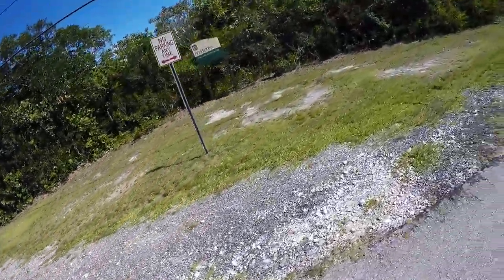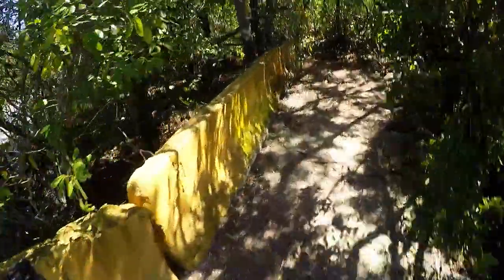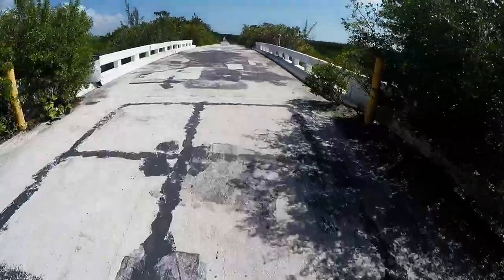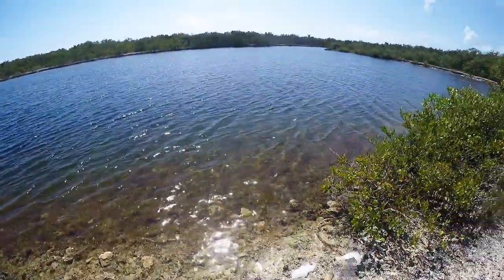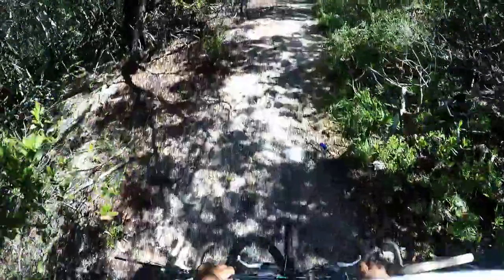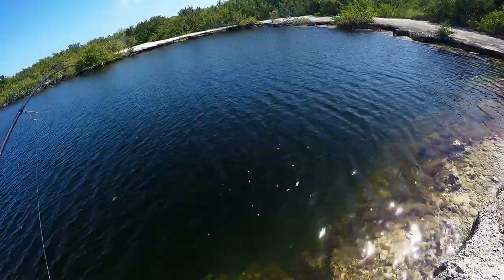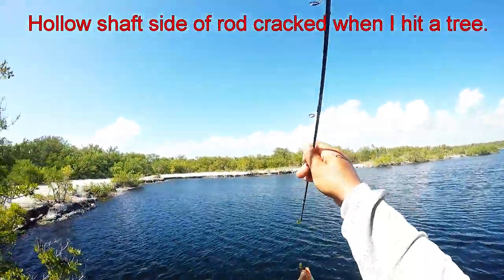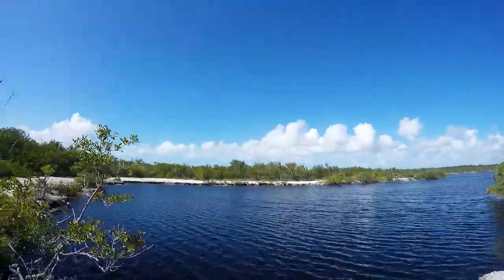Fl Keys Adventuring #5 - Upper Sugarloaf Old State Road 4A + (Catch and Cook)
Windy days doesn't mean you can't get out and enjoy the Florida Keys.  I decided to do a different style of trip this time.  On a prior video, I walked the end stretch of Old State Road 4A.  This time I wanted to cover some ground so I prepped the old Schwinn mountain bike, brought out the pink backpack, and stuffed it with some fishing and cooking equipment.

It is a fairly casual bike ride and a great place for an evening stroll with quite a few water access points as well as a jumping bridge.  Plenty of out of the way spots for a nice picnic.  A great place to go with the family.

To make it a bit more interesting as I wasn't going to be doing any swimming, I decided to bring a little ultralight two piece rod and reel and do a quick shore lunch.  I brought some cooked rice and some shredded cabbage, a whole avocado, and some cooking oil.  Basically, all I had to add was a small fish for protein.

Directions at the end of the video.

The Kayaks
1) 2010 Wilderness Systems Tarpon 140.
2) 2012 Hobie Adventure Island w/ Outboard Motor Mount
 - 2010 Suzuki 2.5 HP 4-Stroke Outboard
 - Lowrance Hook-5

The Rods/Reels

1) 7' MH Shimano Teramar, TMS-X70MH, Line Wt. 10-20lb, Lure Wt 1/2-1 1/2oz, Power: Medium Heavy, Action: Extra Fast

2) 7'  H Shimano Teramar, TMS-F70H, Line Wt. 15-20lb, Lure Wt 1/2-2oz, Power: Heavy, Action: Med Fast

3) 6'6" XXH Offshore Angler - Ocean Master Freestyle Jigging Trigger Rod, OM66XXHT, Line Wt. 80-200, Lure Wt, 7 1/2 - 13 1/2oz, Power Extra Extra Heavy

4) 7'6" M Hurricane Calico Jack IM7, CAJ-457, Line Wt. 8-17lb, Lure Wt 3/8-3/4oz, Power: Medium

5) 6' Ande Tournament Stand Up Rod, ASU-601A SDRMH, Line Wt. 20-50, Power: Medium Heavy

6) 6'6" Shimano Trevala, TVC-66MH, Line Wt. 50-100lb, Jig Wt 50-100g, Power: Medium Heavy, Action: Medium Fast

7) 7' Shimano Trevala, TVC-70ML, Line Wt. 20-50lb, Jig Wt 55-135g, Power: Medium Light, Action: Medium Fast

Filming